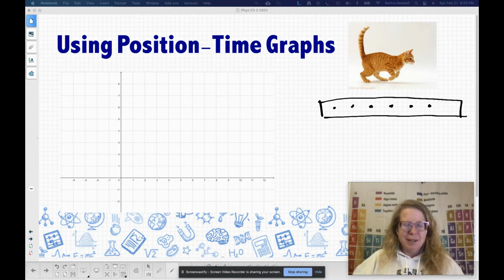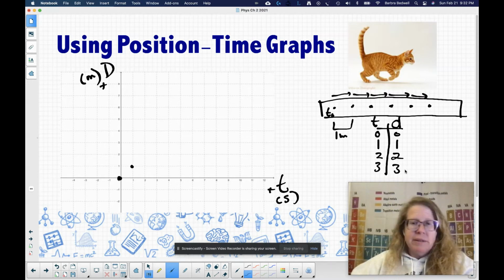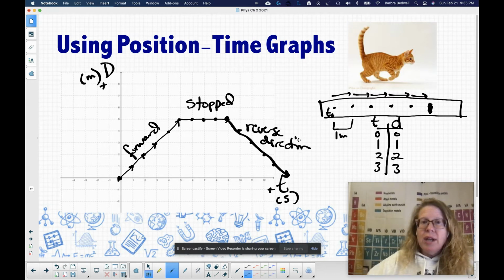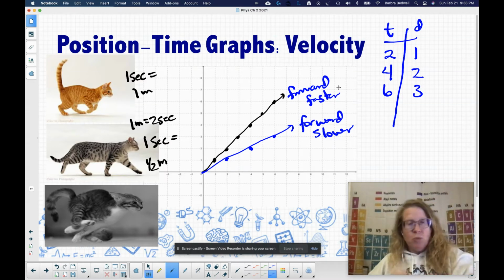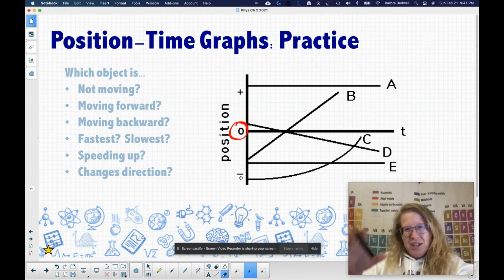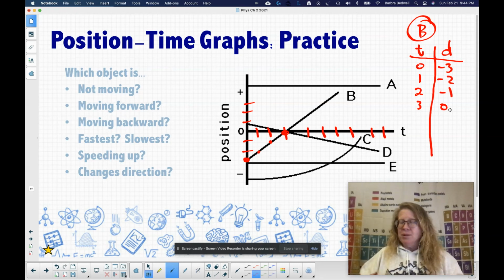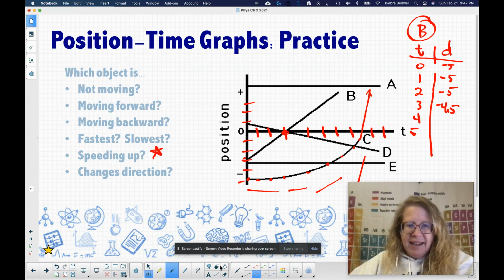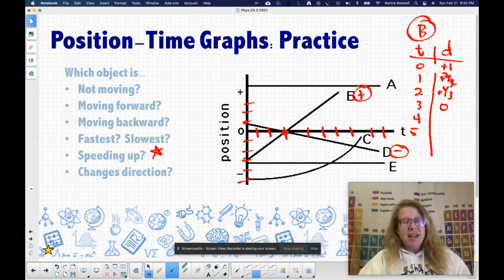Physics Ch 2 #3 Position-Time Graphs